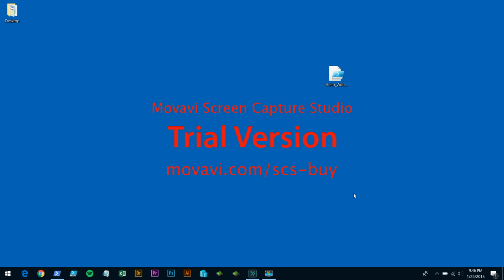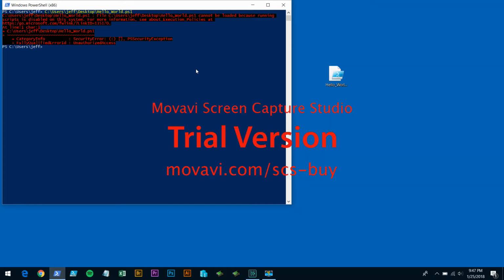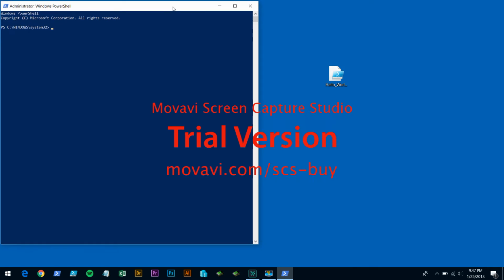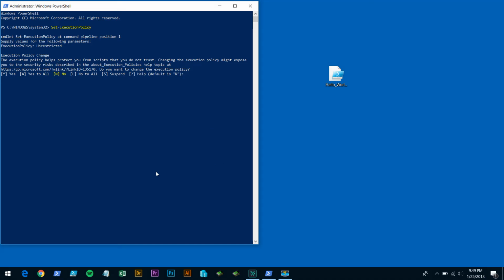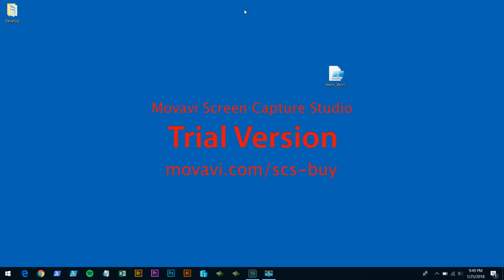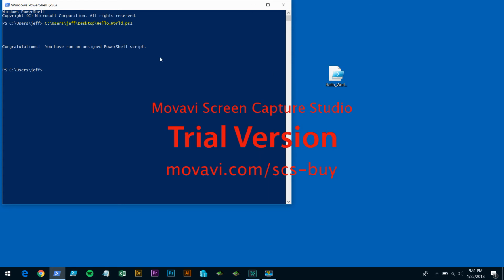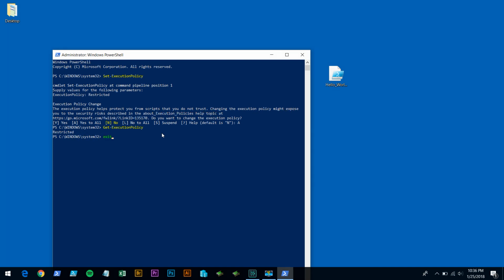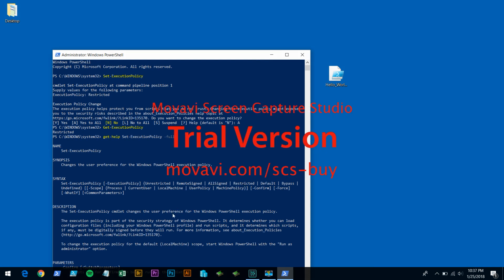How to run unsigned scripts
In this video I demonstrate how to run PowerShell scripts that are unsigned.